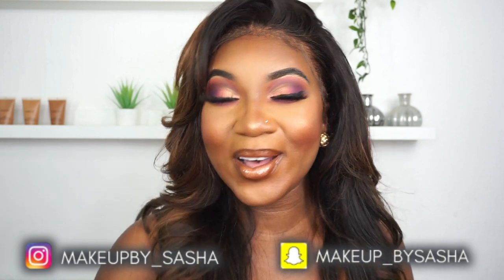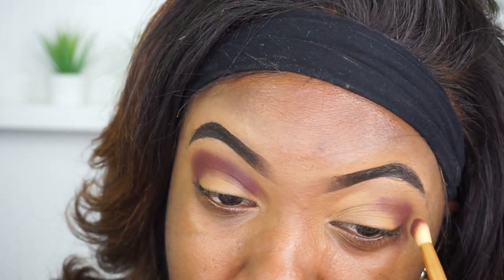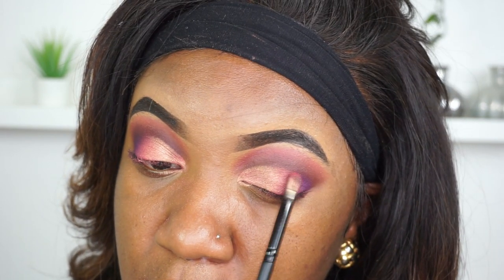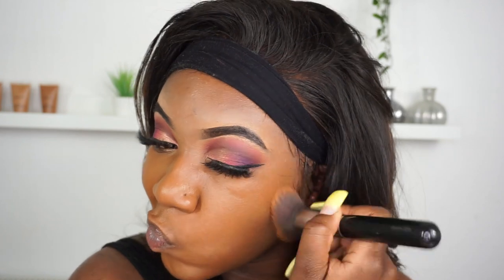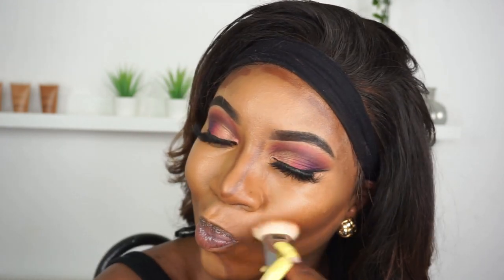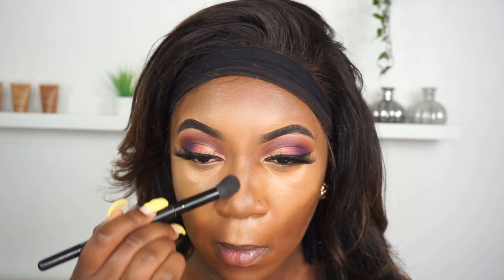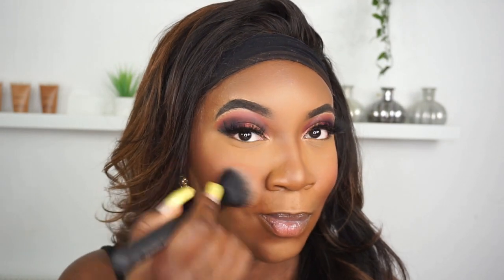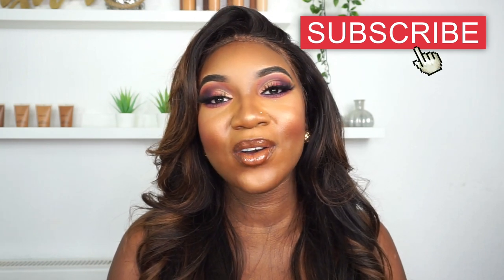BLACK OWNED MAKEUP BRANDS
Hey guys, for this tutorial I have used mostly makeup products from black owned brands. Hope you guys enjoy this tutorial as much as I enjoyed filming it. Leave a comment :)
I'm constantly on the look out for black owned makeup brands to promote and support, if you have any recommendations would love to hear them.

PRODUCTS USED:
- Sacha Loose Face Powder in Perfect copper
- Sacha Buttercup Setting Powder
- Sacha Mattifier Primer
- Black Opal True Colour Foundation in Hazelnut
- Black Opal Foundation Stick in Rich Caramel
- Fenty Beauty match Stix Trio
- Juvias Place Zule Palette
- Jacque Mgido (new packaging and branding) Superfine Loose Powder in Red